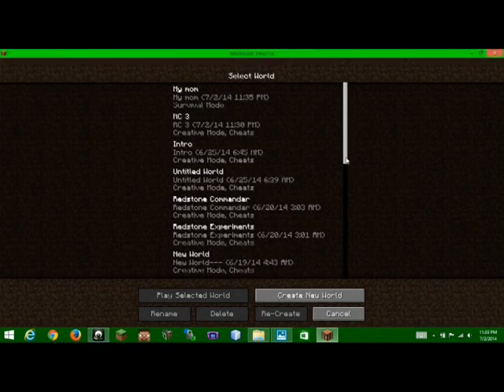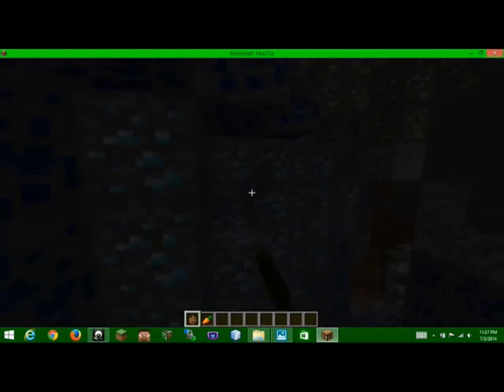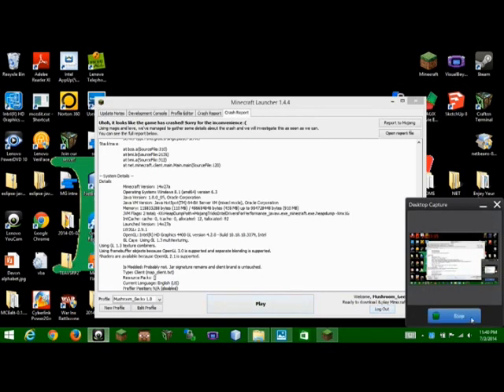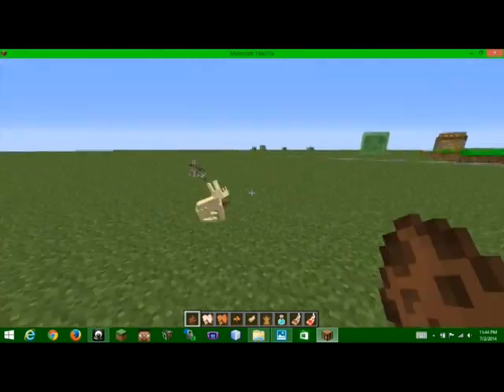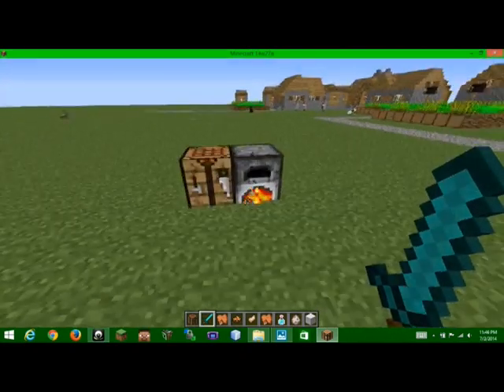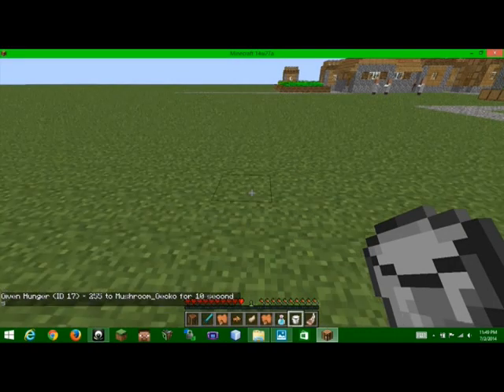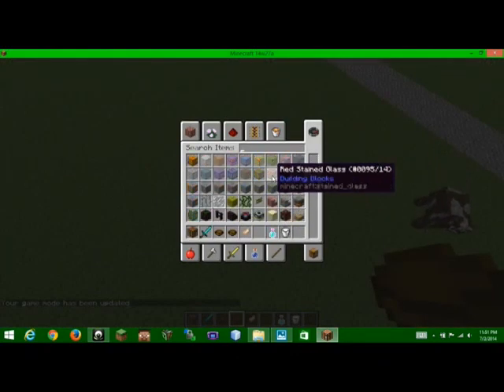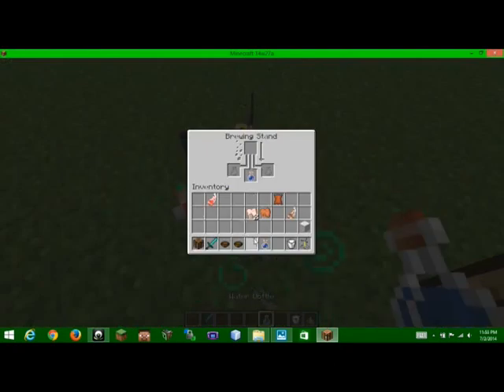Minecraft- Snapshot- 14w27a- Rabbits, New Potion, and More!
This snapshot has the rabbits we have all been waiting for and the brand new leaping potion! how to get a snapshot- New Profile/Enable Snapshots/Yes/14w27a.